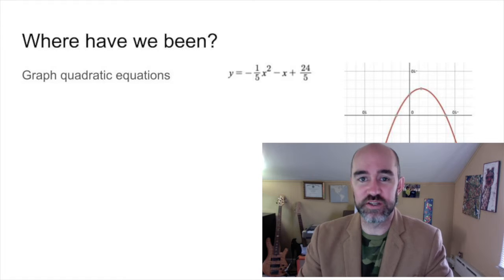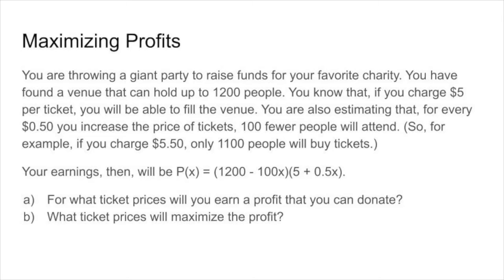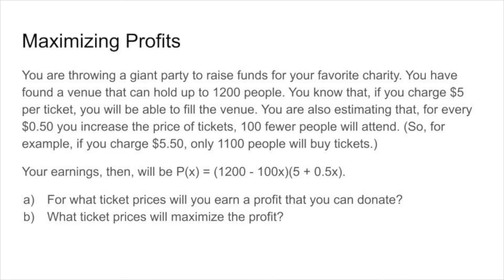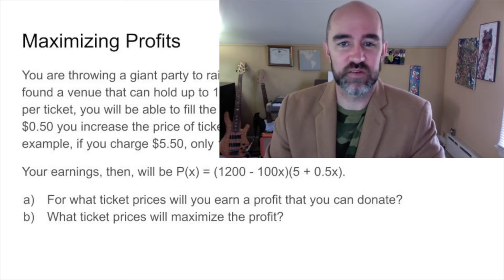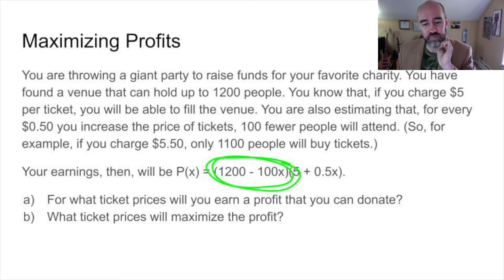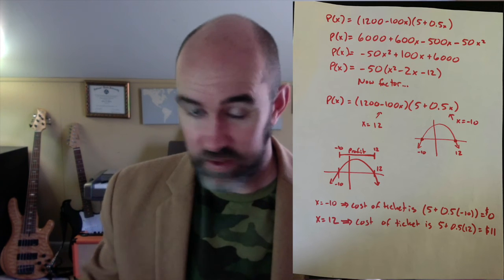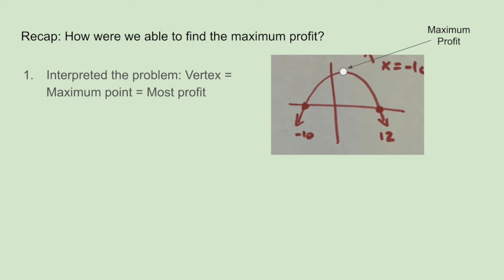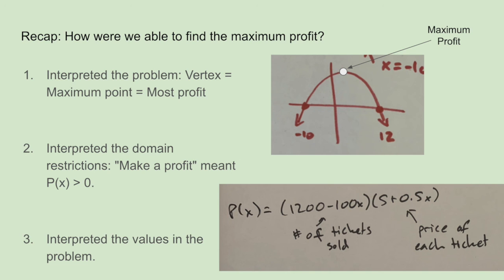8th Algebra U8L6: Quadratic Applications